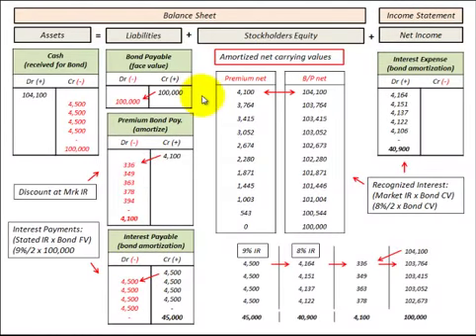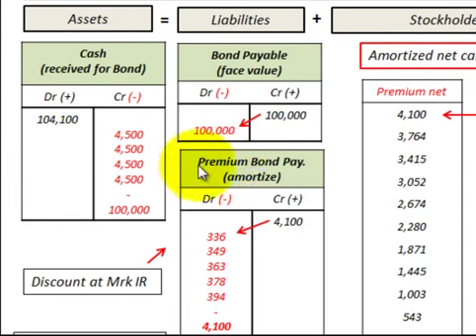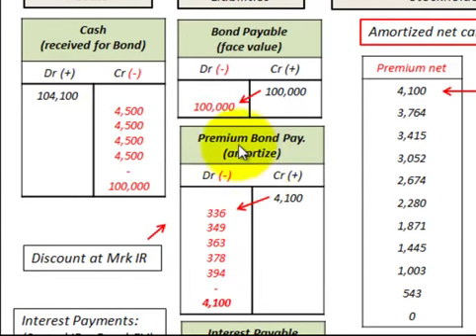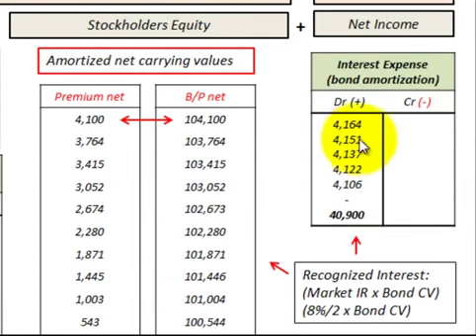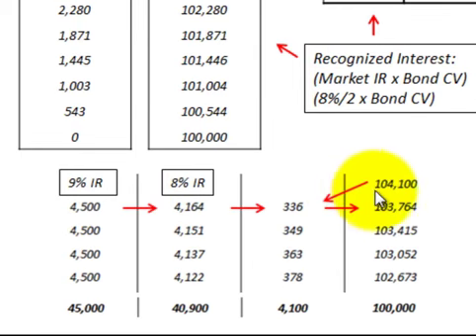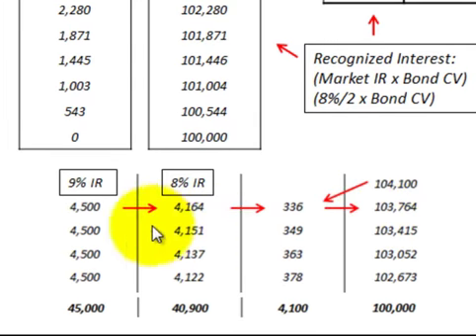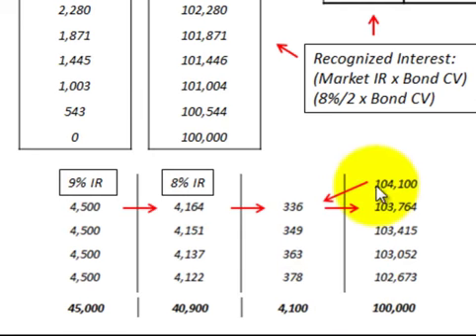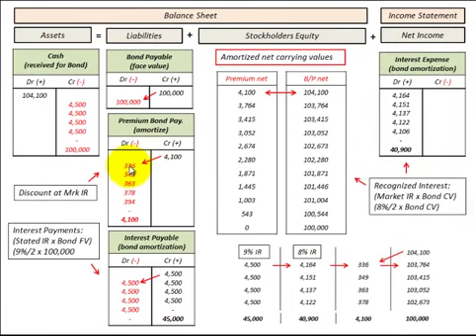Effective Interest Rate Method (Premium Amortization Schedule) How To Setup & Use